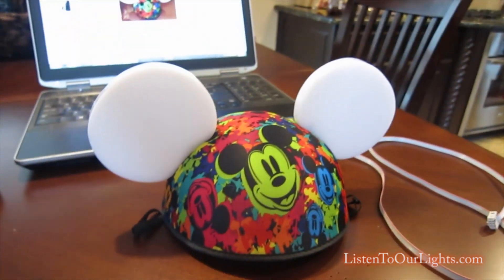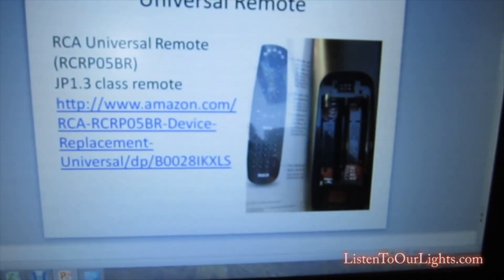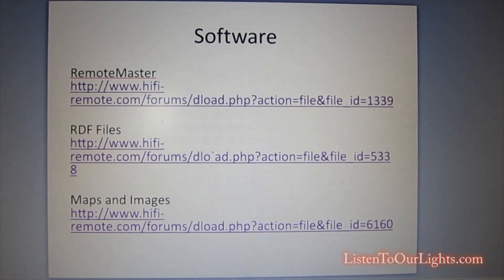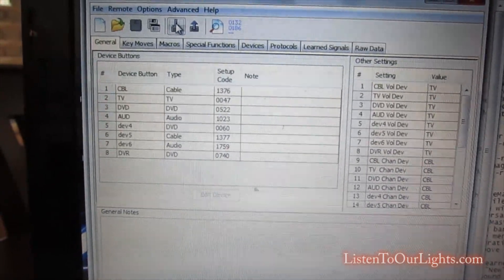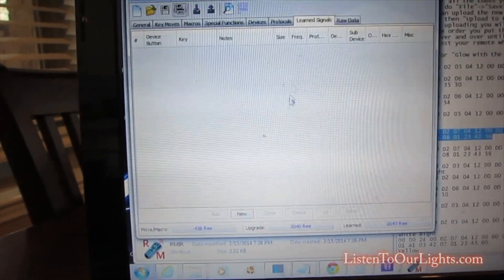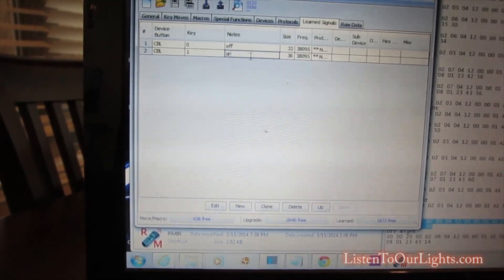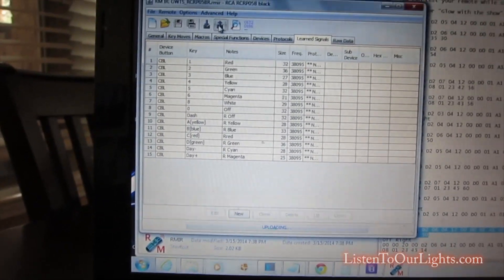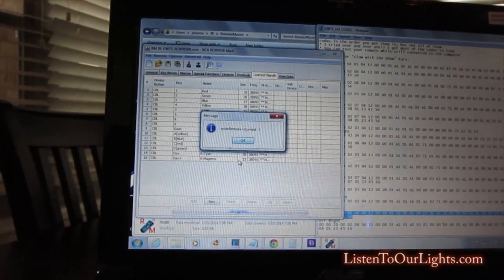Hacking Glow With The Show Mouse Ears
This video describes how to hack "Glow with the Show" Mickey Mouse ears sold at Disney Parks to work with a universal remote control.

Hardware:
(1) "Glow with the Show" Mickey Mouse Ears
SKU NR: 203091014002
PA-T363-3K
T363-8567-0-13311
(2) RCA Universal Remote (RCRP05BR)
JP1.3 class remote
(3) JPX Flash from TXSat Electronics using RM IR (RemoteMaster)
Used to connect from the remotes 6-pin JP1 interface via USB to the PC serially.

Software:
(1) RMIR (RemoteMaster )

Steps:
* Install RemoteMaster (Requires Java)
* Install RDF Files and Maps and Images. (RDF File, maps and images get dumped in same directory). You will need to tell remote master what path they are in.
* Connect universal remote to PC using "JPX Flash" cable. This is a 6-pin JP1 to USB. The first time you connect it will download a driver.
* Start RMIR
* From the menu bar select "Remote" then "Download from Remote"
* Then from the menu bar do "File" then "Save As" to make a backup of your remote's original configuration
* Repeat the above step and save a different image that you will use for your modified remote.
* Select the "Learned Signals" tab
* Click on the "New" button
* Next under "Bound Key" select the remote button you will use.
* Then copy/paste the desired "UEI" code from below into the "Signal Data" text box
* Then click "Apply", then "Ok"
* Repeat for all the codes you want to include.
* When done do "File" then "Save".
* Now you can upload the new bindings to the remote by selecting "Remote" from the menubar and then "Upload to Remote".
==NOTE== On uploading you will often get an error. What is happening is it is getting the codes in the order you put them in, but not all of them.
* I tried over and over until I got most of the codes to load.
* You can test your remote while still connected to the computer.

UEI Codes for "Glow with the Show" Ears:
Blue
00 00 1B 00 D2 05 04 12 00 D0 01 A1 01 A1 00 D0 00 D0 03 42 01 A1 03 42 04 E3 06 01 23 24
Blue Right
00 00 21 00 D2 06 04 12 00 D0 01 A1 01 A1 00 D0 00 D0 01 A1 00 D0 00 D0 01 A1 00 D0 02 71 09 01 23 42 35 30
Cyan
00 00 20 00 D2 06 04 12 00 D0 01 A1 01 A1 00 D0 01 A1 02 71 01 A1 00 D0 00 D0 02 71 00 D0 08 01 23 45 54
Cyan Right
00 00 1C 00 D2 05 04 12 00 D0 01 A1 01 A1 00 D0 01 A1 00 D0 00 D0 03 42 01 A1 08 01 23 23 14
Green
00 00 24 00 D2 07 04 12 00 D0 01 A1 01 A1 01 A1 00 D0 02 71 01 A1 00 D0 00 D0 00 D0 01 A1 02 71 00 D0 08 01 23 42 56
Green Right
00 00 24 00 D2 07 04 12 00 D0 01 A1 01 A1 01 A1 00 D0 00 D0 00 D0 00 D0 01 A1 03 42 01 A1 00 D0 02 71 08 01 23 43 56
Magenta
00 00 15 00 D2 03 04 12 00 D0 01 A1 01 A1 00 D0 00 D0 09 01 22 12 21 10
Magenta Right
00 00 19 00 D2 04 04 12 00 D0 01 A1 01 A1 00 D0 00 D0 00 D0 01 A1 0A 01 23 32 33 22
Red
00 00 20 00 D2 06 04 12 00 D0 01 A1 01 A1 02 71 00 D0 00 D0 00 D0 00 D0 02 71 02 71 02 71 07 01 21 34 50
Red Right
00 00 1C 00 D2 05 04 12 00 D0 01 A1 01 A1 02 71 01 A1 00 D0 01 A1 00 D0 00 D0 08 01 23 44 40
White
00 00 1D 00 D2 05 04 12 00 D0 01 A1 01 A1 00 D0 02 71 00 D0 00 D0 01 A1 00 D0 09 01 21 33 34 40
White Right
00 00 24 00 D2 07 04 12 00 D0 01 A1 01 A1 00 D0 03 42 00 D0 01 A1 00 D0 00 D0 00 D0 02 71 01 A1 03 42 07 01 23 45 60
Yellow
00 00 1C 00 D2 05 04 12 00 D0 01 A1 01 A1 00 D0 00 D0 00 D0 01 A1 00 D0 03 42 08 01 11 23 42
Yellow Right
00 00 1C 00 D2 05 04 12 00 D0 01 A1 01 A1 01 A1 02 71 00 D0 01 A1 00 D0 00 D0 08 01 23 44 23
Off
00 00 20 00 D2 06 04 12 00 D0 01 A1 01 A1 04 E3 01 A1 00 D0 00 D0 01 A1 00 D0 00 D0 01 A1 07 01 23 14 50
Off Right
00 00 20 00 D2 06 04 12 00 D0 01 A1 01 A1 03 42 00 D0 00 D0 01 A1 00 D0 00 D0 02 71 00 D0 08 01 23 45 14